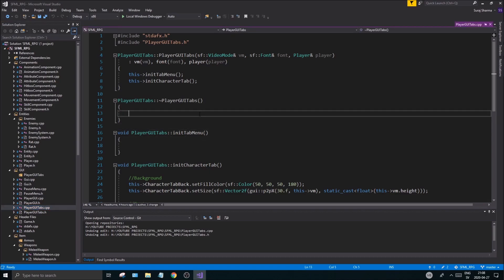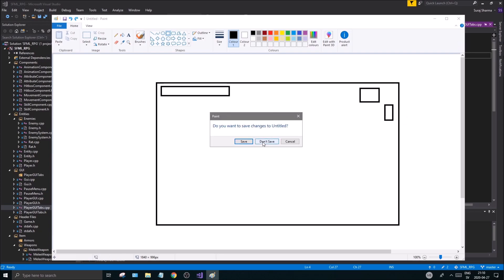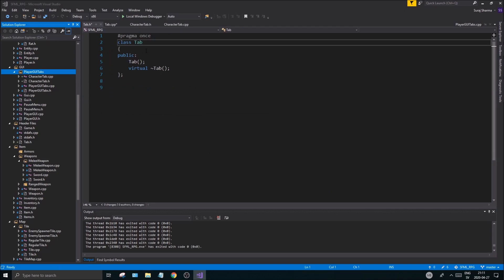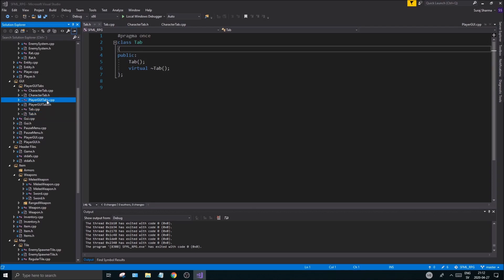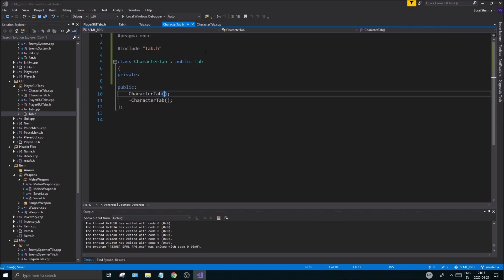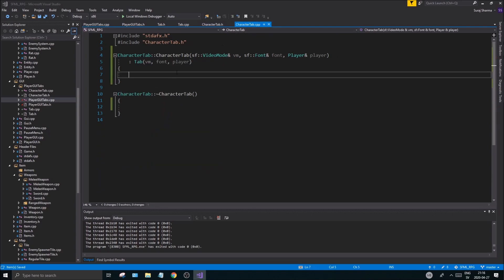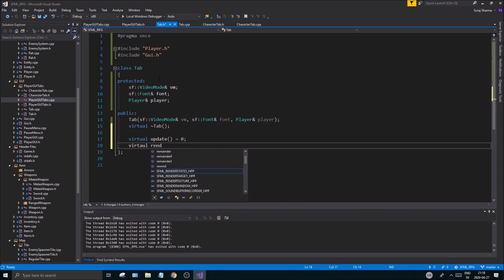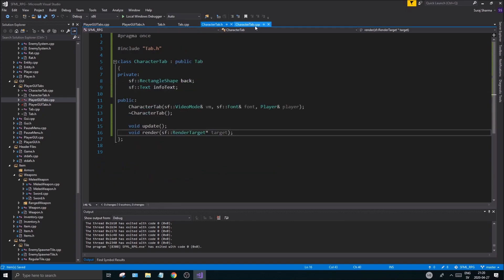C++ & SFML | Open World RPG [ 169 ] | Even more subdivided GUI! AMAZING!